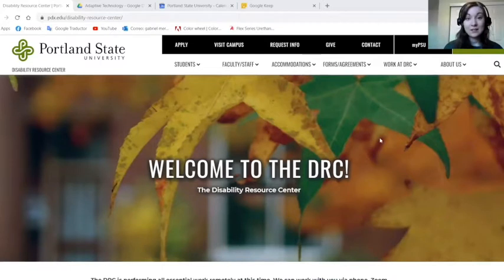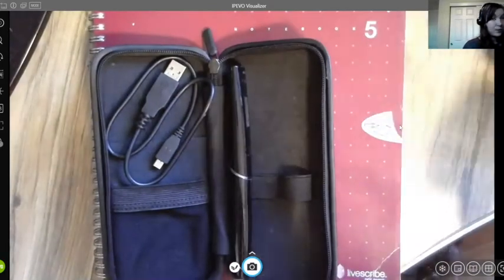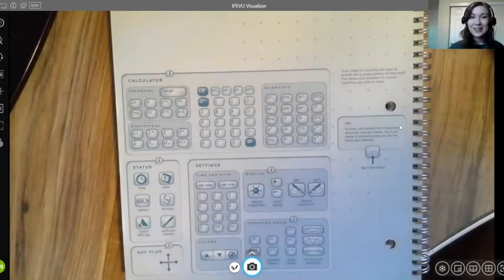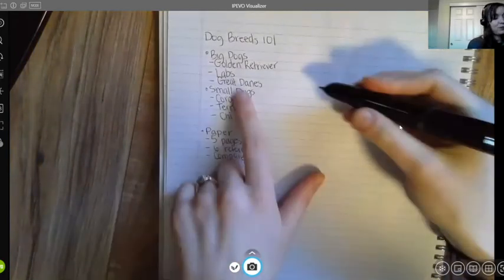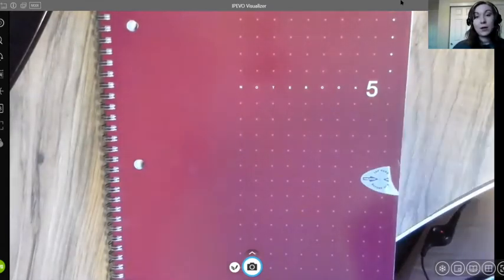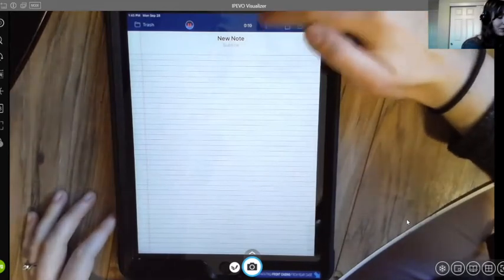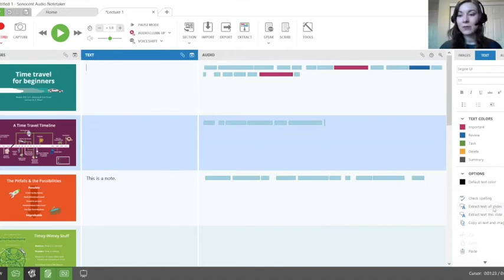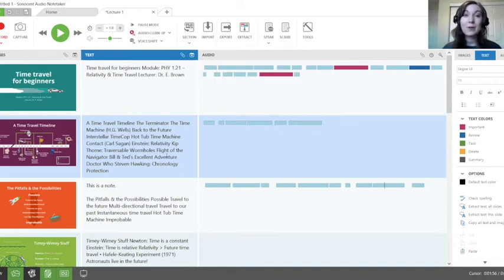Adaptive Technology for Note Taking & Organization Workshop